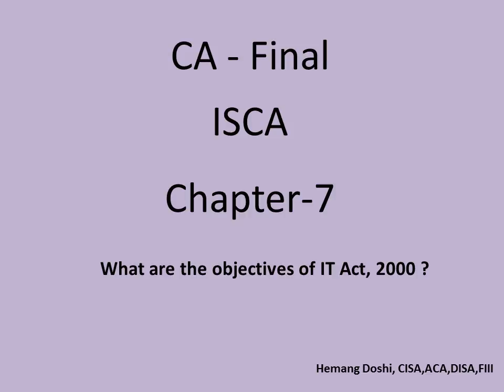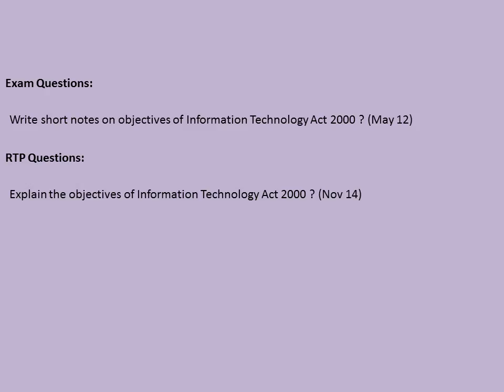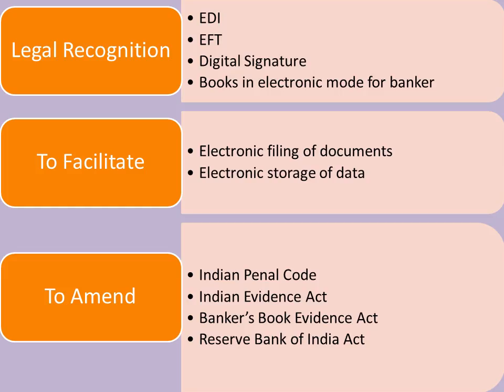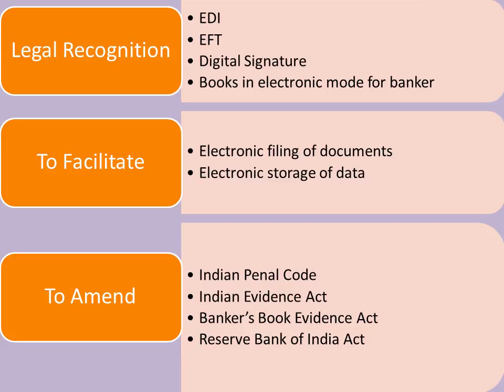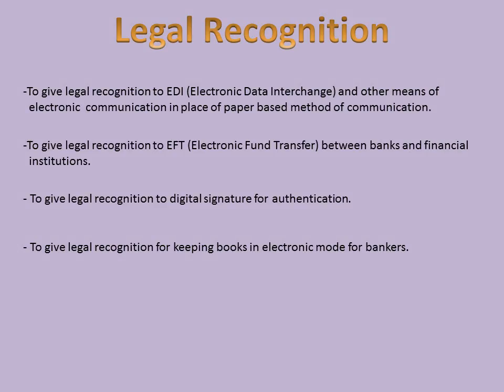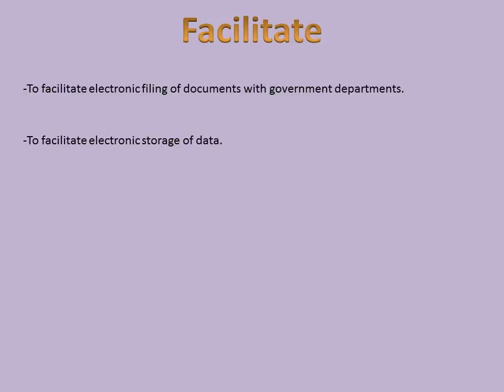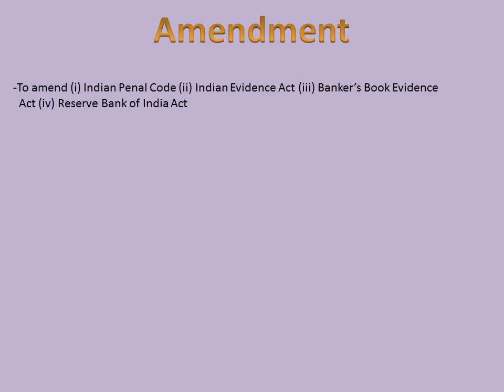ISCA Chapter 7 Objectives of IT Act,2000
The Objectives of the Act are given as follows:

Exam Question:
Write short notes on Objectives of Information Technology Act 2000. (Marks-4)
• To grant legal recognition for transactions carried out by means of electronic data interchange and other means of electronic communication commonly referred to as  “electronic commerce” in place of paper based methods of communication;
• To give legal recognition to Digital signatures for authentication of any information or matter, which requires authentication under any law;
• To facilitate electronic filing of documents with Government departments;
• To facilitate electronic storage of data;
• To facilitate and give legal sanction to electronic fund transfers between banks and financial institutions;
• To give legal recognition for keeping of books of accounts by banker’s in electronic form; and
• To amend the Indian Penal Code, the Indian Evidence Act, 1872, the Banker’s Book Evidence Act, 1891, and the Reserve Bank of India Act, 1934.